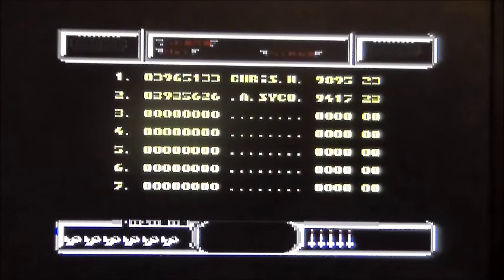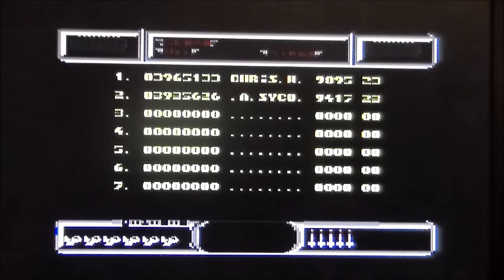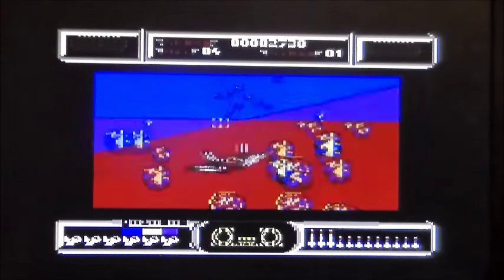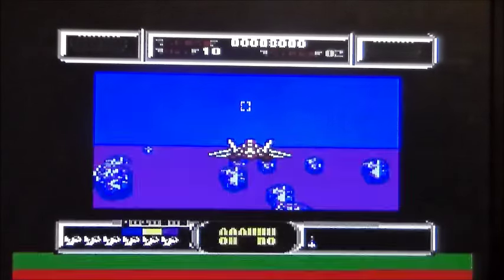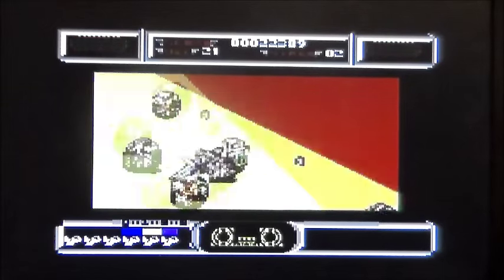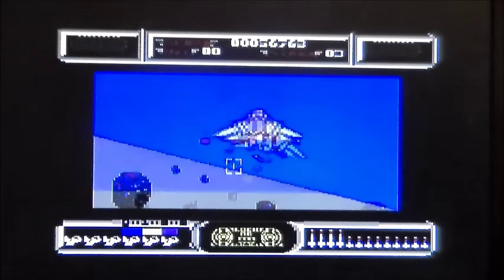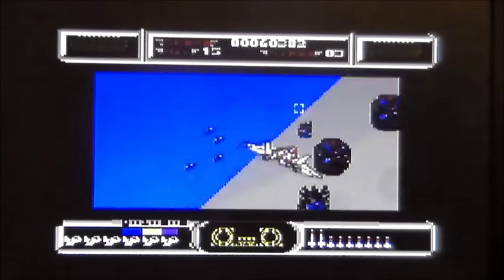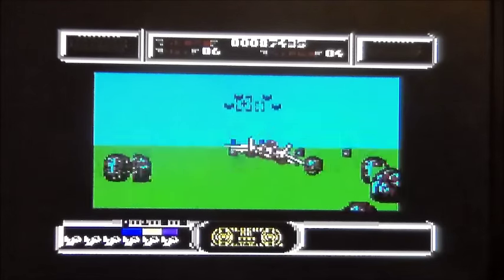After Burner On Commodore 64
A quick game play of the very poor Commodore 64 (UK) port of SEGA's After Burner.